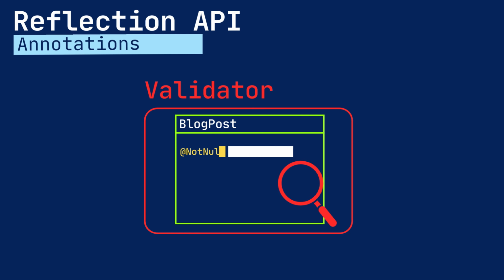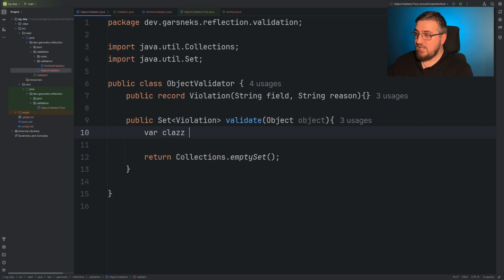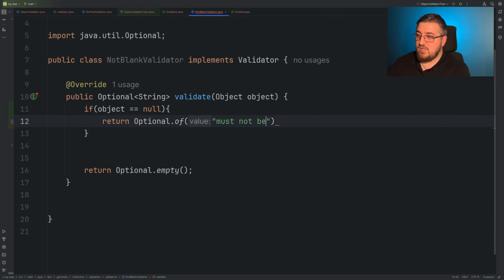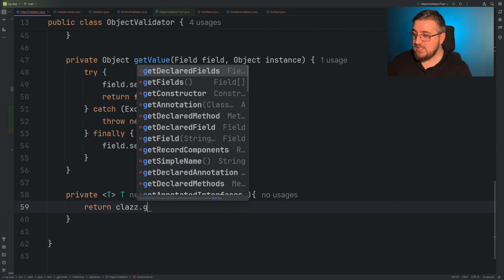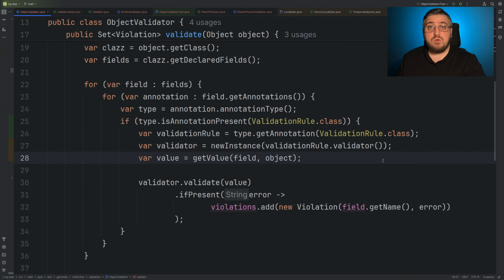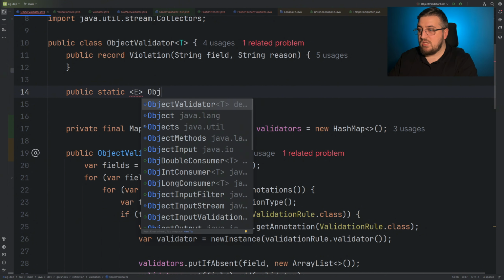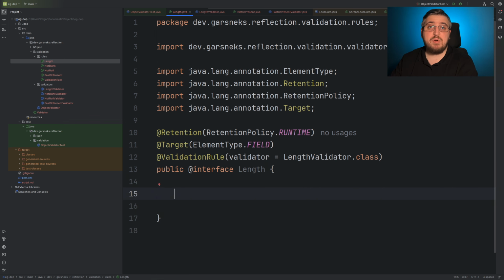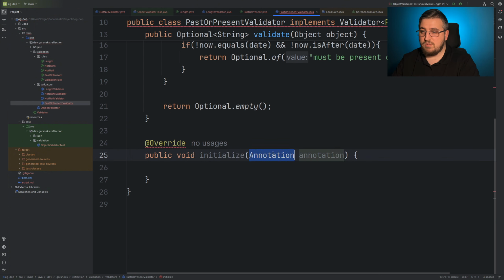DIY Annotation Validation - Java Reflection API #5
Exploring Java Reflection API to implement annotation based validation engine. This video covers how java reflection can be used to process annotations, dynamically create instances, scan unknown objects and perform validations.

This video is part of the series to demystify working of many popular frameworks like Spring, which are reflection based with annotation processing.

Chapters:
00:00 Introduction
00:48 Validator Concept
01:14 Base Test Scenario
01:52 NotNull Rule
06:26 NotBlank Rule
08:45 ValidationRule Annotation
11:14 Dynamic Instance Creation
11:50 Custom Validation Handling
13:09 PastOrPresent Rule
14:29 Performance Overhead
15:46 Optimizing By Prebuilding Class Validators
18:34 Refactoring For Optimized Validators
21:56 Parameterized Length Rule
26:04 Summary